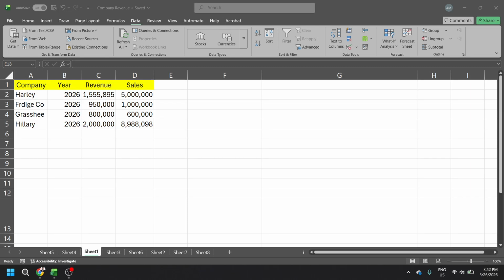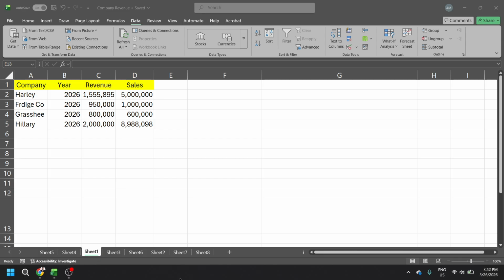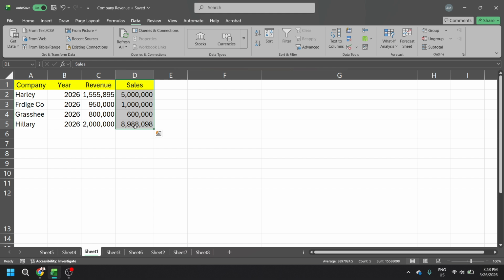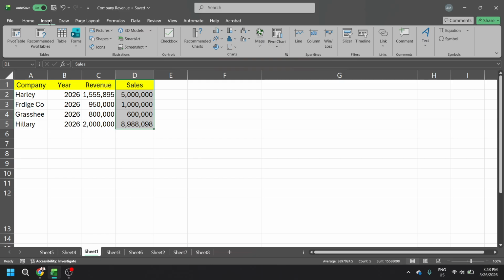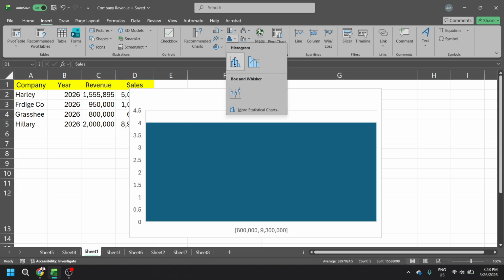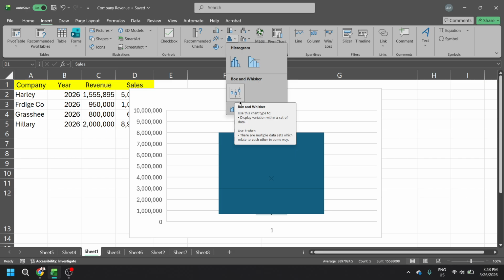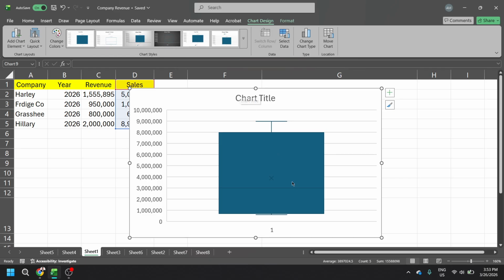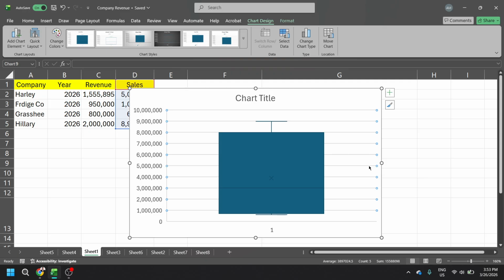How to Create a Box Plot in Excel (Updated 2026)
In this video, we discuss how to create a box plot in Excel to effectively visualize data distribution, medians, and outliers. Generating a clean box and whisker chart is a standard for statistical data visualization. Dive into this Excel tutorial for scientific reporting Excel hacks.

00:00 Intro
00:04 Definition of a box plot
00:17 Objectives of the tutorial
00:27 Step 1: Selecting data cells
00:38 Handling category labels
00:46 Data selection best practices
01:03 Step 2: Accessing the Insert tab
01:11 Locating chart tools
01:26 Step 3: Statistical charts menu
01:33 Identifying statistical chart types
01:40 Tooltip confirmation
01:49 Step 4: Creating Box and Whisker
01:58 Interpreting the median line
02:01 Identifying quartiles
02:07 Understanding whiskers
02:11 Recognizing outliers
02:15 Multi-column data representation
02:22 Recap of the process
02:30 Final visualization benefits
02:39 Closing remarks